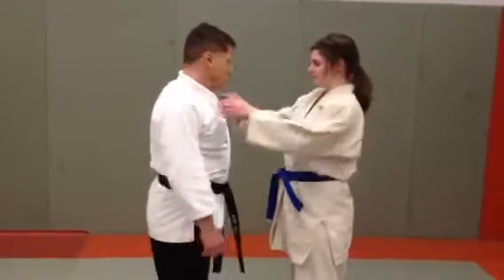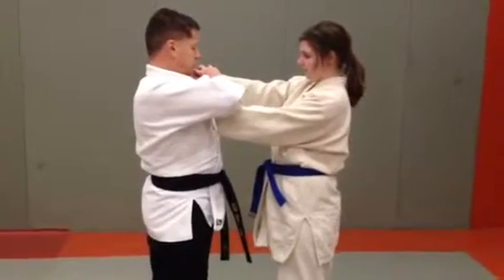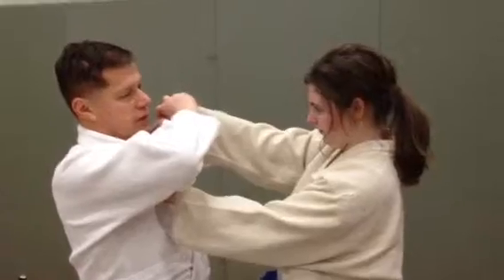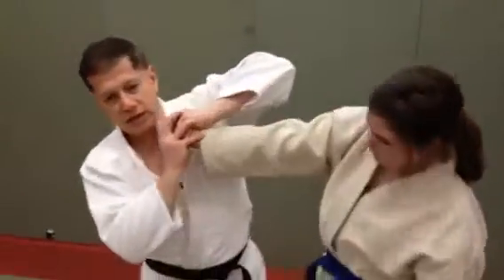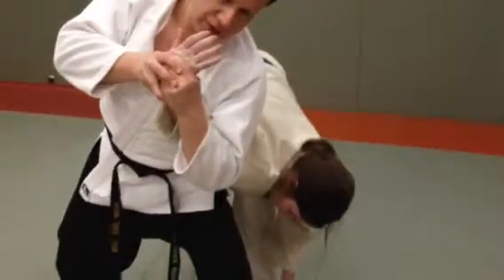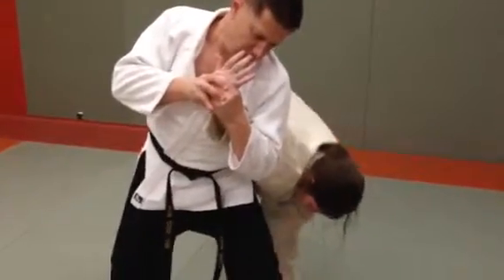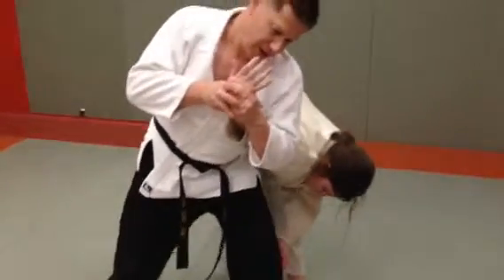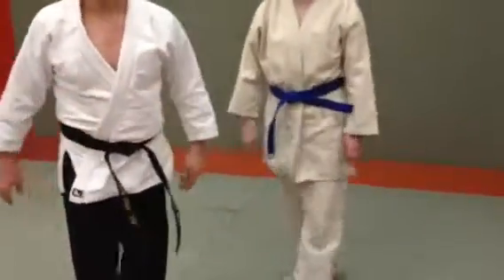Blue – lapel grab – power arm bar